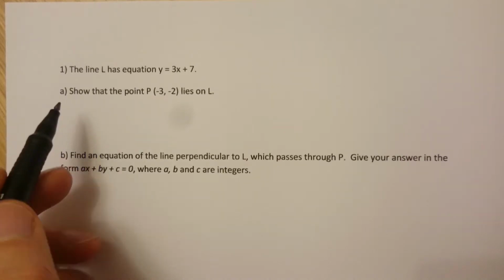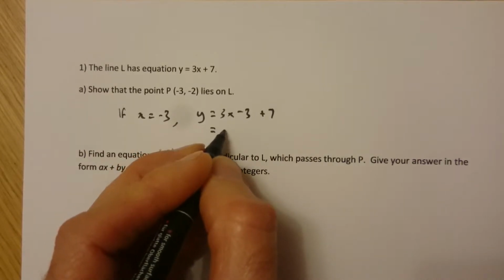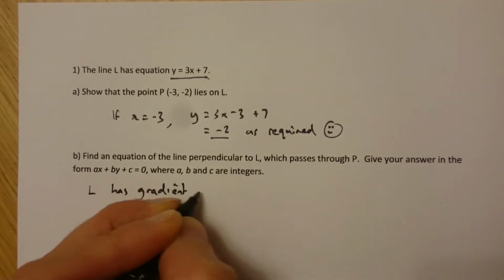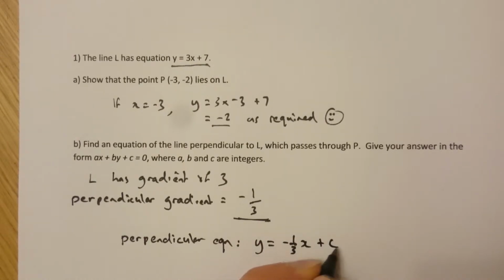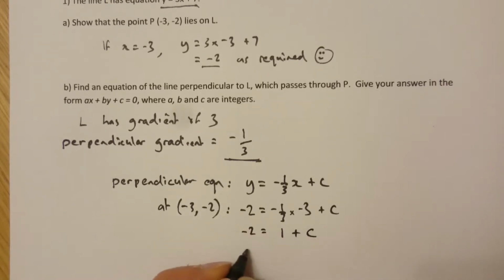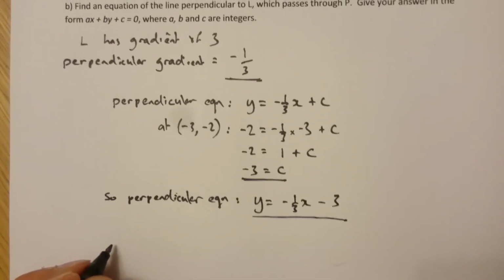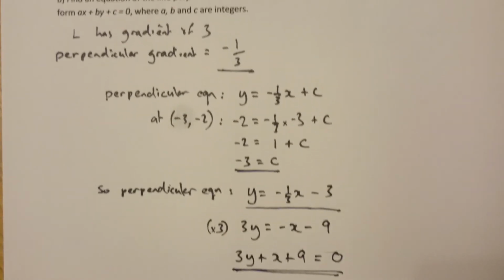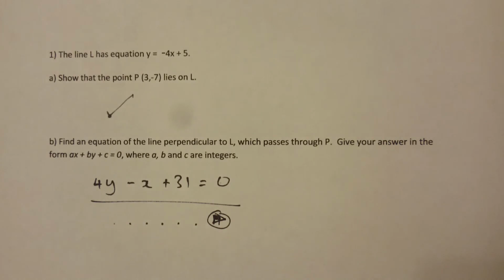Equation of a line - Question 1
Following on from last week's test, here's a worked example, done in only 12 takes, so I hope it uploads ok :)